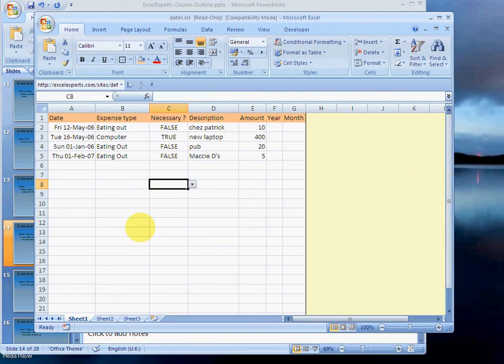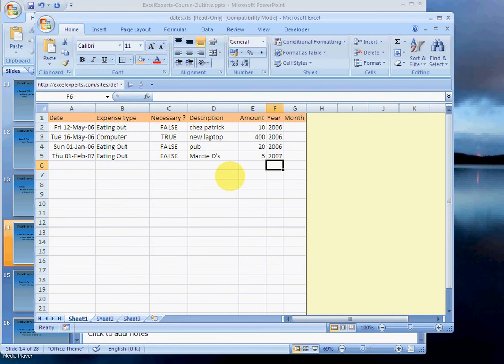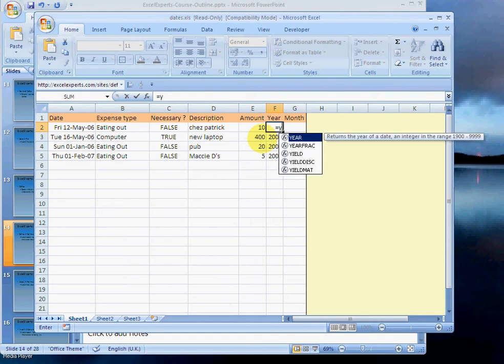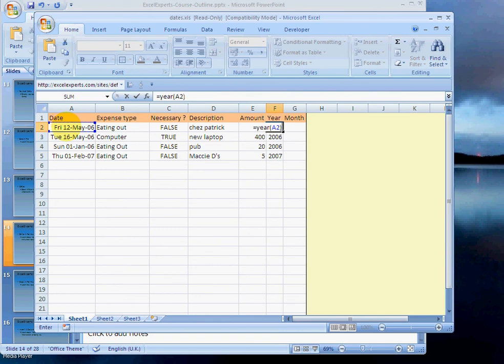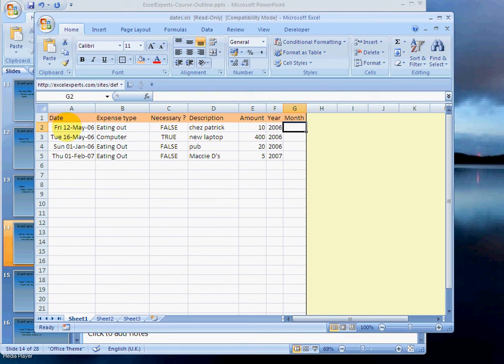ExcelExperts.com - Teach Yourself Excel Lesson Enter A Formula - Enter A Formula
ExcelExperts.com brings you training video on: Teach Yourself Excel Lesson Enter A Formula